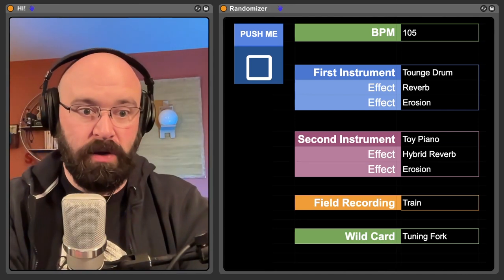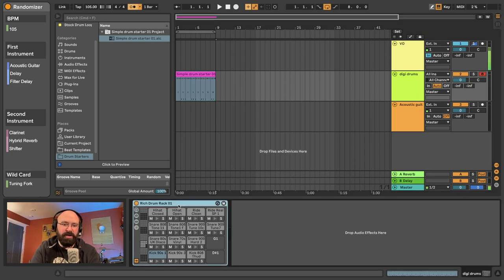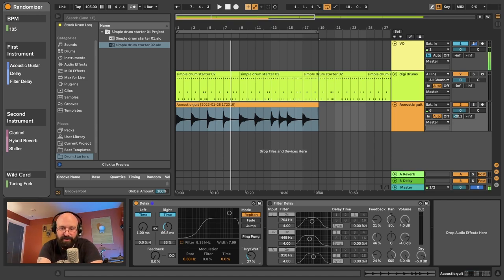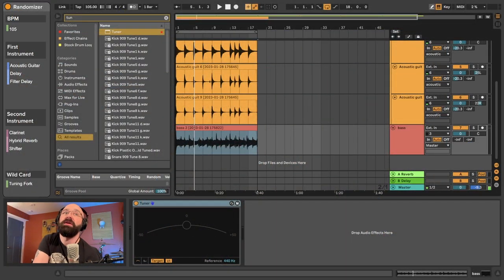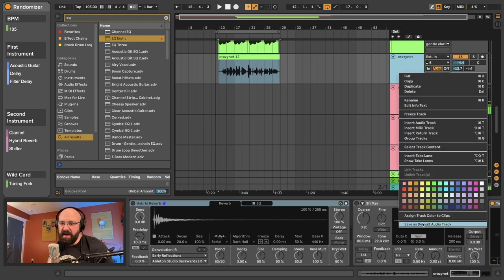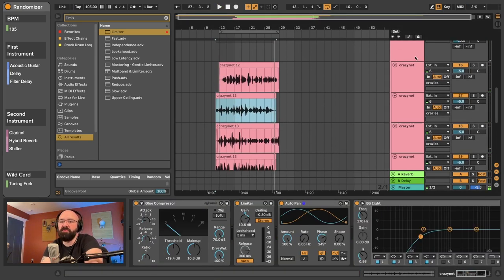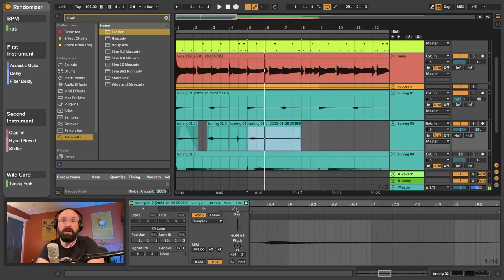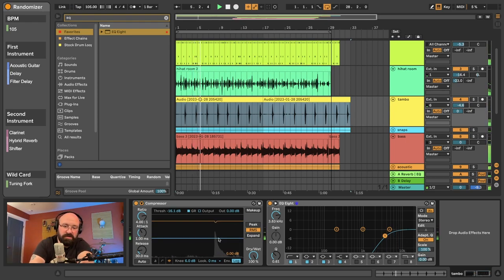Is it a Clarinet or Screaming Geese? | Let's Hear How This Sounds Ep. 3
In this episode of Let's Hear How This Sounds, we let a flock of uncontrollable screaming geese close out a song. Enjoy.